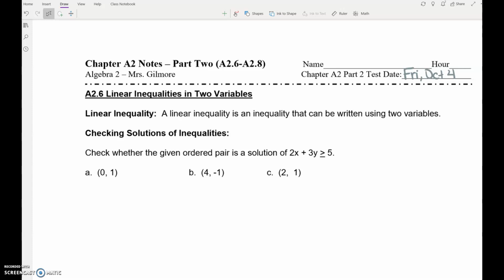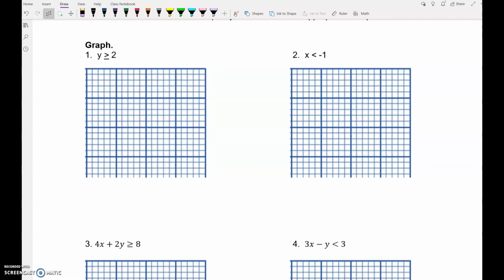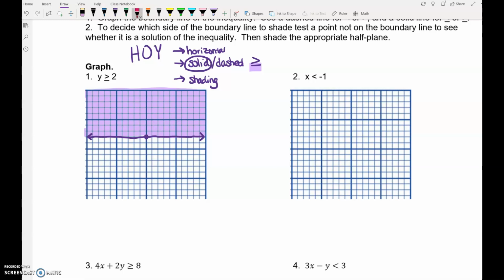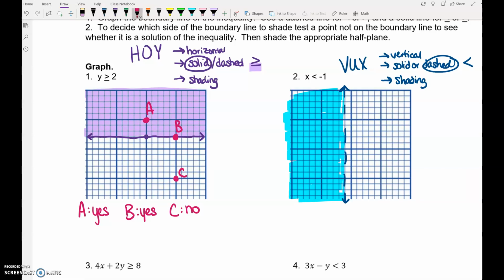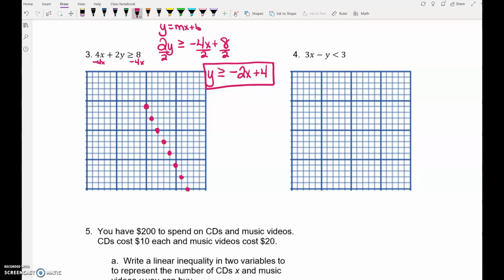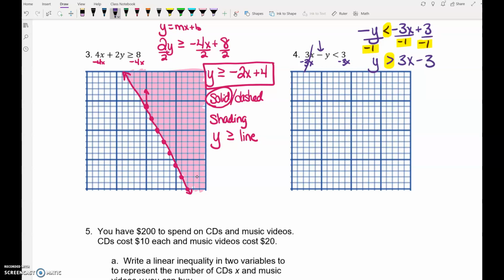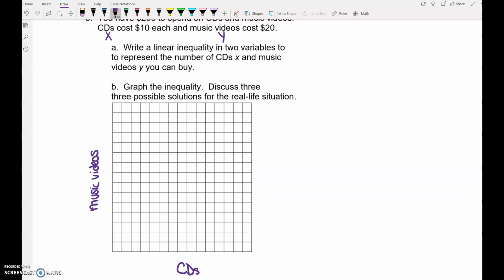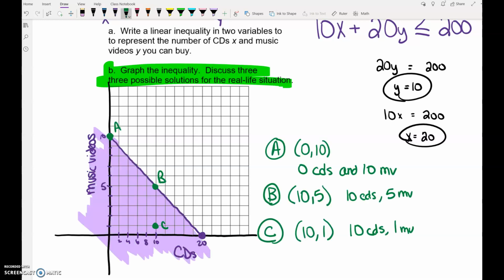Alg 2 A2.6 Linear Inequalities